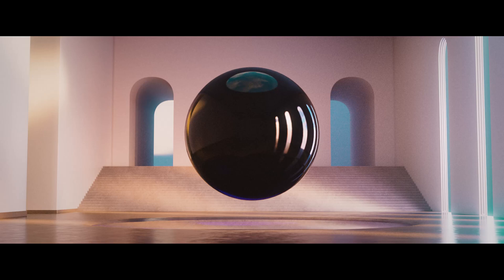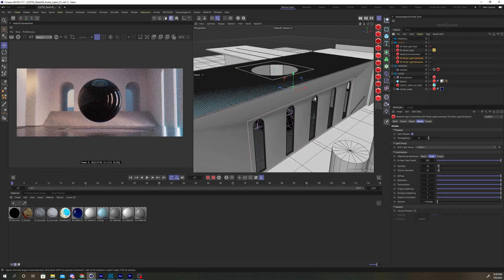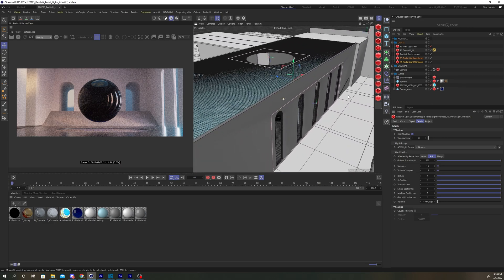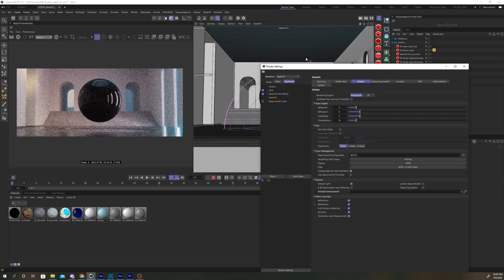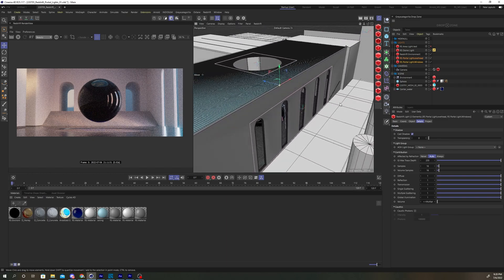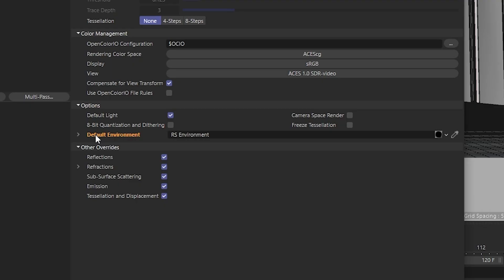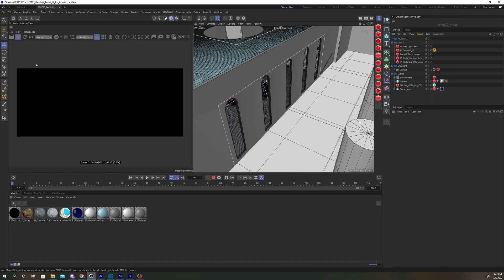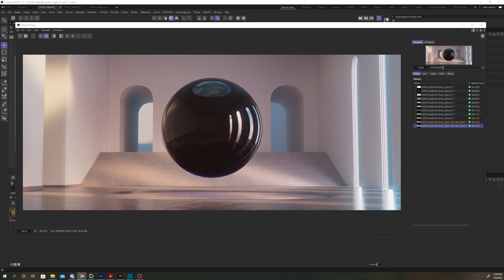Redshift & Cinema4D | Improve your interior lighting with Portal Lights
When lighting interiors, we often use environment maps to create a natural look. The only issue is that this requires a lot of global illumination bounces to look good and can significantly increase render times.

We can avoid adding GI bounces by using portal lights instead.

Portal Lights act as a virtual window, casting direct lighting into a room from the environment outside.

They effectively give you one bounce of 'brute force' Global Illumination for 'free'.

It works by sampling light color from the environment map shader, or the custom 'Environment Shader' parameter in the portal light.

*To add your environment map shader to your scene open the render settings and under the redshift globals tab drag the shader into the Default Environment field.*

I placed two portal lights in this scene, one above the skylight and another just outside of the archways to the right of my camera.

You can see in the before and after images that the portal lights added a lot of soft, warm, natural lighting to the scene.

The portal lights will only work if there’s an environment map selected in the render settings or a domelight in the scene.

In this example, I’ve turned off my domelight and removed the environment shader from the render settings. Now when I turn on my render view there’s no lighting.

I used a domelight for the initial setup of this scene but found that turning the domelight off and adding an environment map in the render settings could deliver some really interesting looks from the portal lights.

Alright, that was a brief overview on portal lights and their benefits when it comes to lighting interiors.

If you found this video helpful throw me a like down below. I’ll see you in the next tutorial.